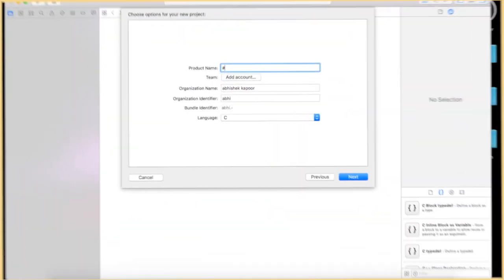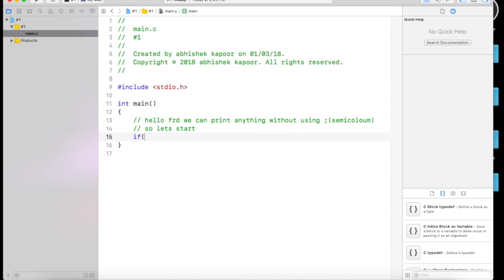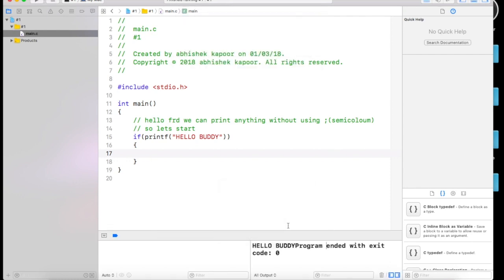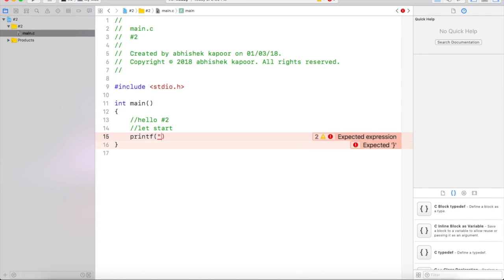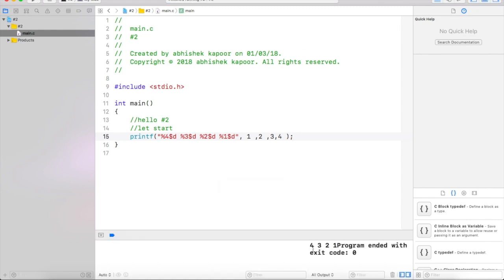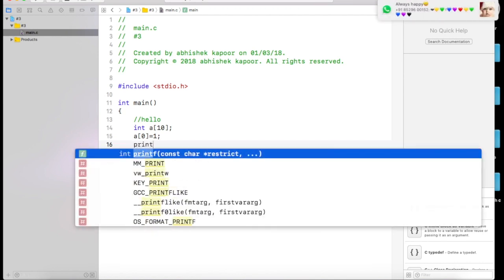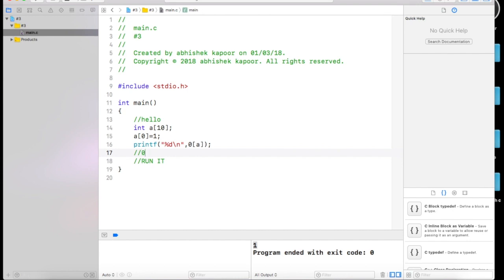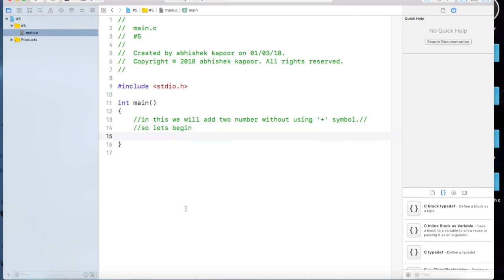5 AMAZING tricks in C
hello guys!!
In this video there are 5 amazing think you can do in c.
 1.To print without using ;
2. to print umber in reverse oder
3.Rewrite an array
4.replacing({[
5.to add number without using +

KEEP LEARNING KEEP CODING KEEEP ENJOYING